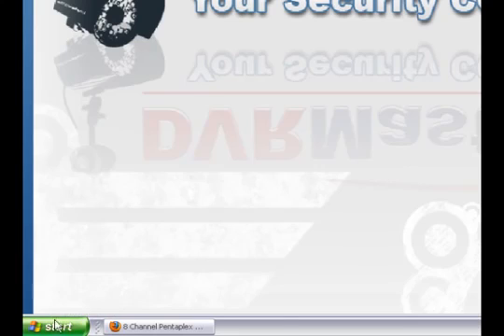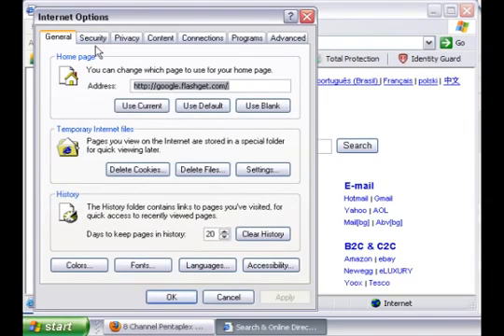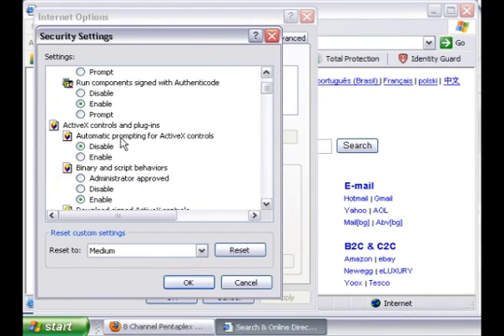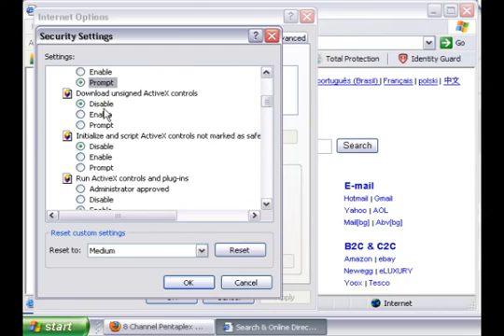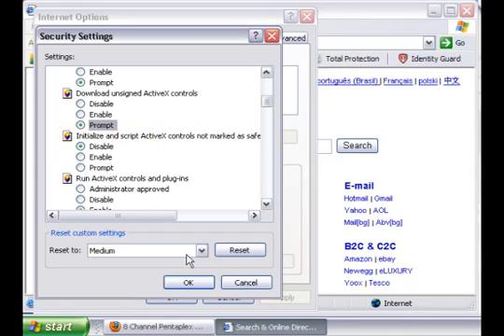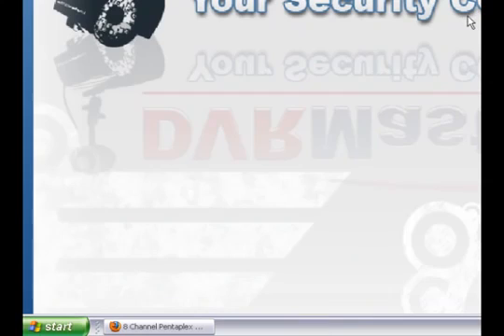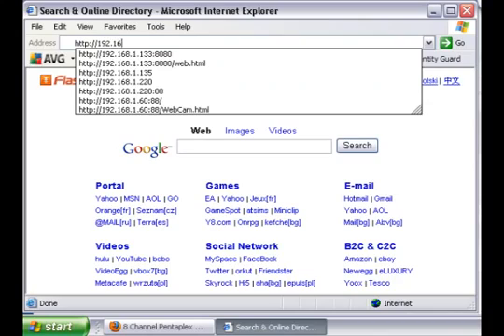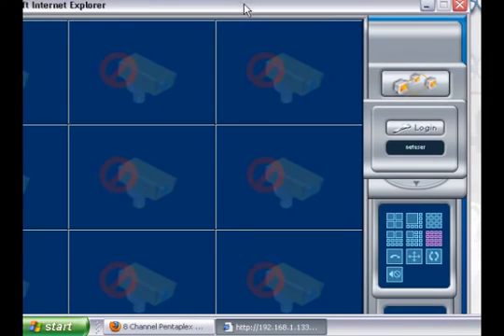How To Enable ActiveX Controls on Internet Explorer for play DVR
تشغل ActiveX Controls في انترنت اكسيبلور